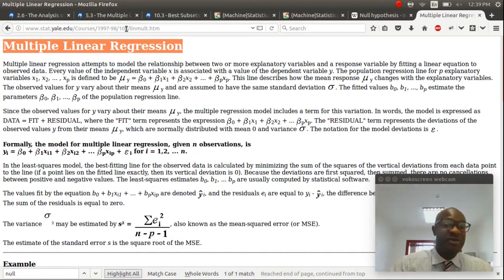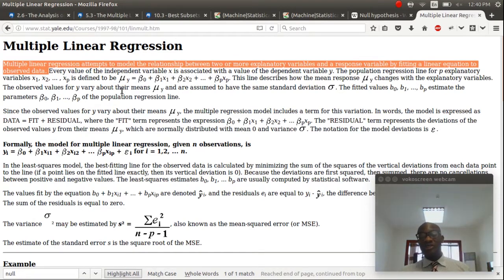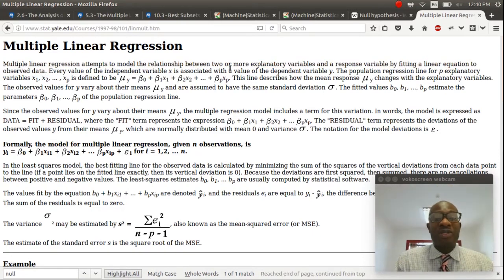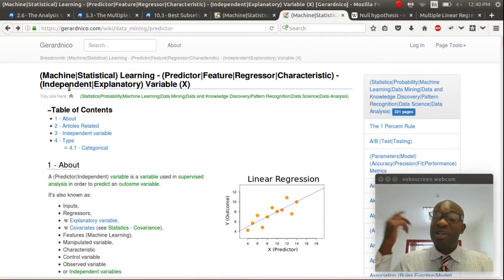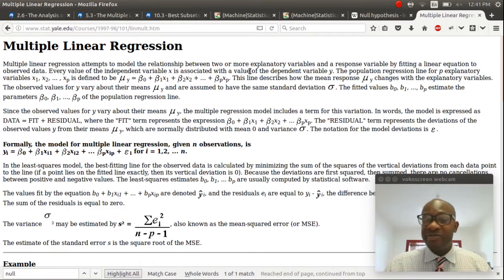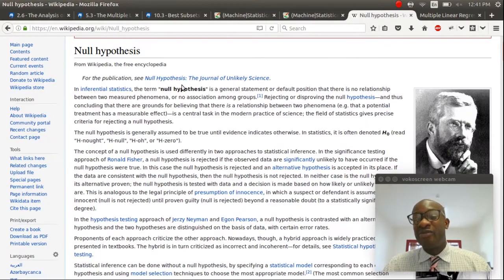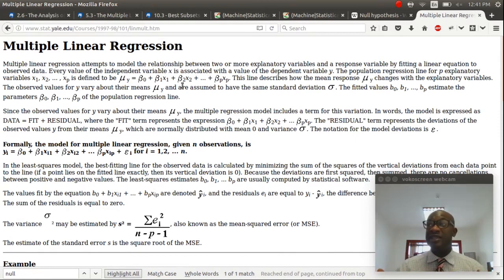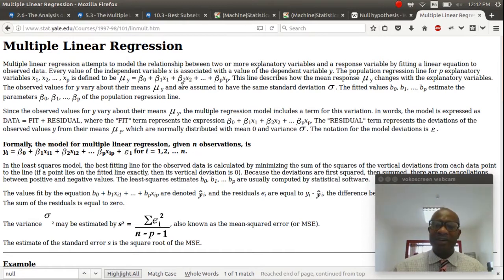P1: Intro To MLR And Our Problem - Intro To Machine Learning & Multiple Linear Regression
Hello, everybody. It's been a long time, sorry for the wait. Today we bring you the freshest Enuda Learn video. And it's not going to disappoint you. In the last series, we finished learning simple linear regression. In this series, we will introduce multiple linear regression. This is going to be a bit more difficult, but please don't worry, we got your back! First let's look at a quick overview.

Hello，大家好。许久未更新，让大家久等了，前一段时间由于工作原因没有及时发布新视频，在这里向大家道个歉。Enuda Learn为大家带来最新一期的教学视频，相信不会让你们失望的。在上一部视频里，我们结束了对简单线性回归知识的学习。那么这一系列的视频将向大家介绍有关多元线性回归的知识。 相较上一系列视频会更有难度。不过请放心，在学习过程中，我们保证帮你解决所有的顾虑。下面就先来看看视频的主要内容吧。

1、向你介绍什么是多元线性回归
    Introduce the concept of multiple linear regression

2、告诉你我们接下来要干什么
Discuss what we are going to do in this series

3、提出一个有关房地产的问题
Raise the question we will attempt to solve. It is related to housing and real estate.

Epilogue/结语
How do you feel about today's video? We hope you can share our account with your friends. Ok, that's it.

怎么样，看完觉得怎么样？如果你能把我们推荐给你身边的朋友就更好了。好了，本期的视频就是这样，后面的内容就敬请期待啦！我向大家保证，后面的学习过程会非常有趣！下期见！